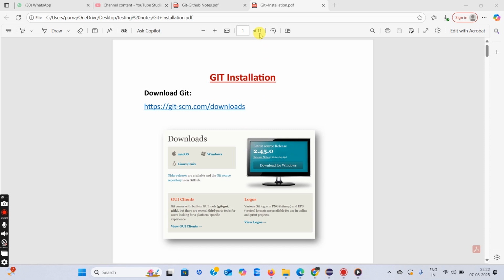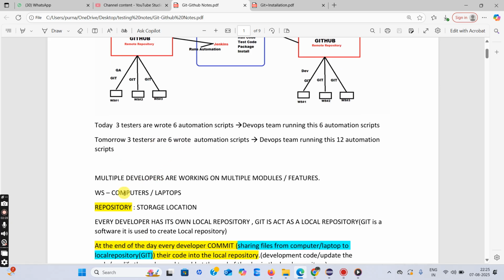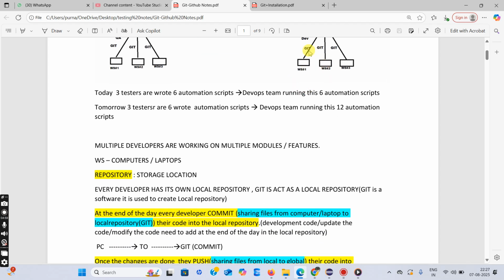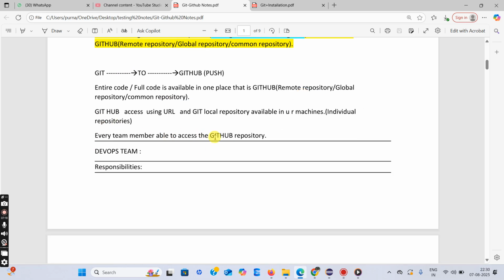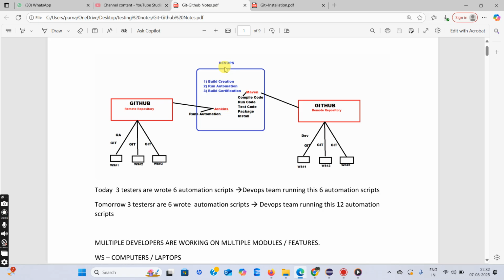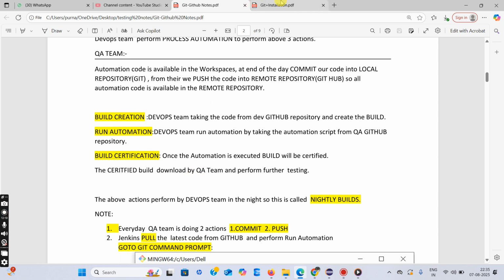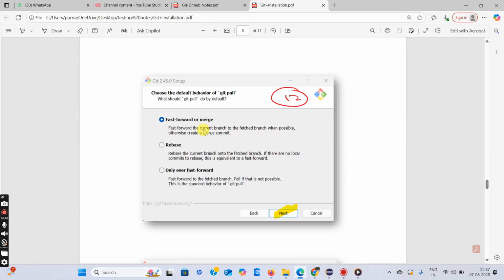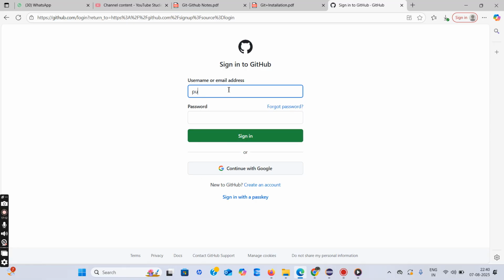class 81 (GIT and GITHUB Installation and Explanation)